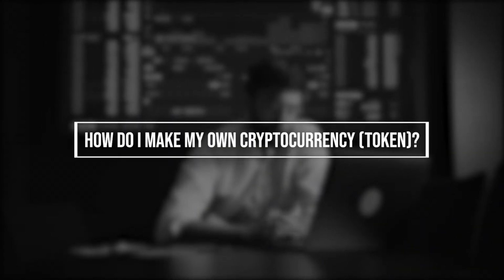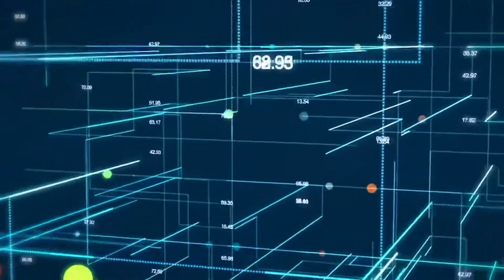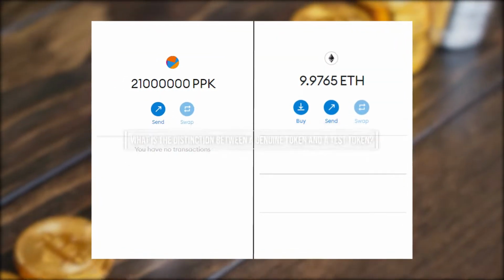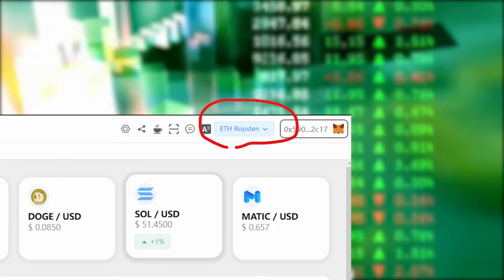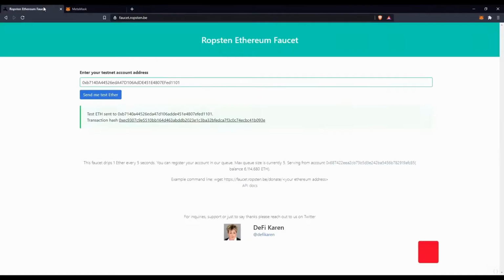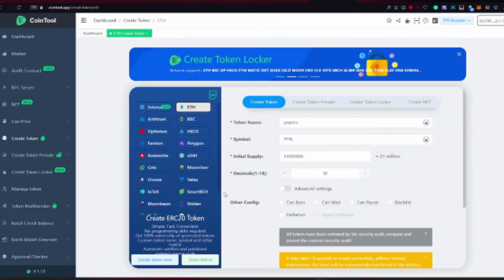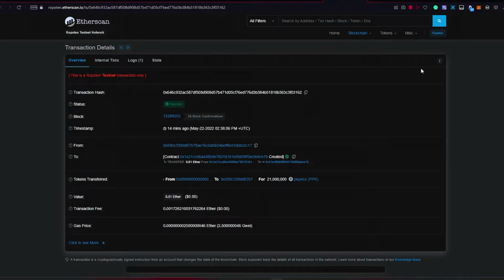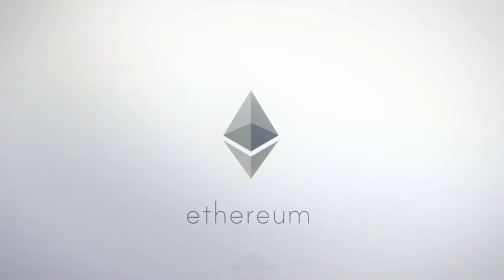Make your own cryptocurrency for free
Title :  Make your own cryptocurrency for free

Are you Interested in Cryptocurrency, How To Invest In It, How To Trade Them, Their Different Exchanges, Uses, Etc...?
Then you have landed up on the Perfect Channel my friend!
CryptoTrends is a channel where you will learn the Core of Crypto. 💸💵💰

We will always provide with the fresh news, technologies and everything which you're looking out for!

NOTE : The videos and study is based on our research. Please do your own research to avoid any loss. If any loss occurs without your own research we are not responsible.

VIDEOS TO NOT MISS OUT!

Then What Are you Waiting For?? 😍

Do show some love guys it encourages us to make more exciting content! 💗